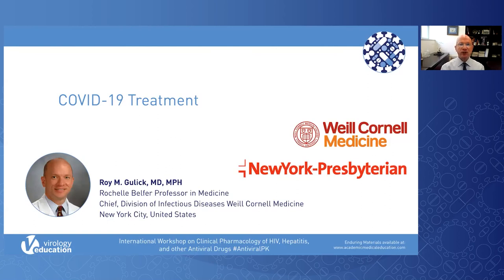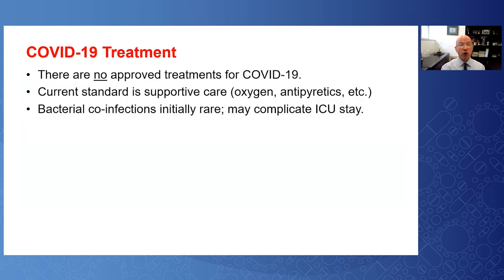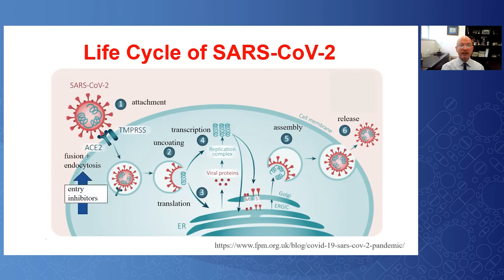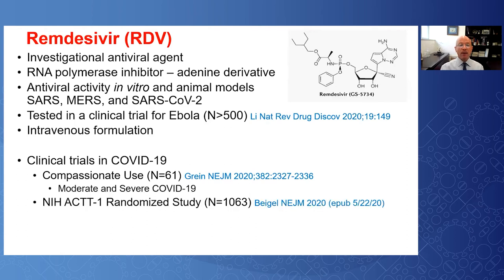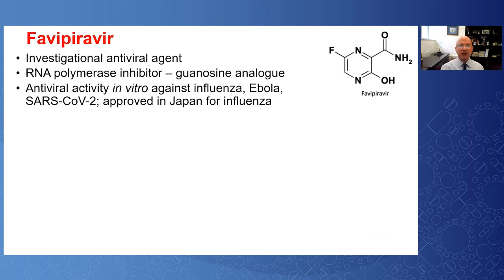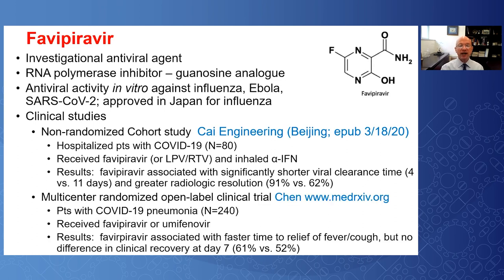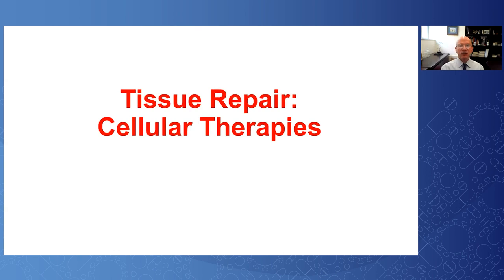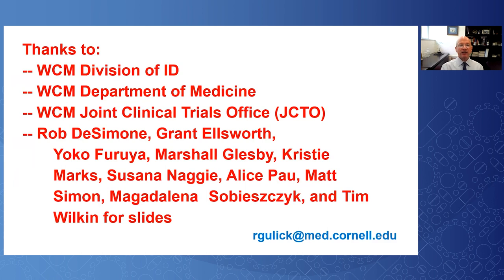SESSION 1, PRESENTATION 2 Gulick, Roy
ANTIVIRAL PK 2020